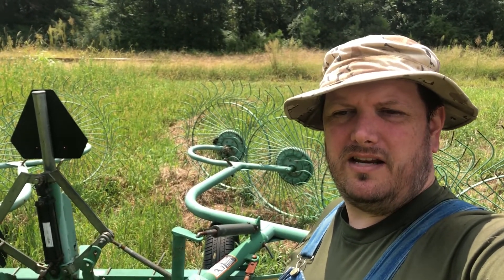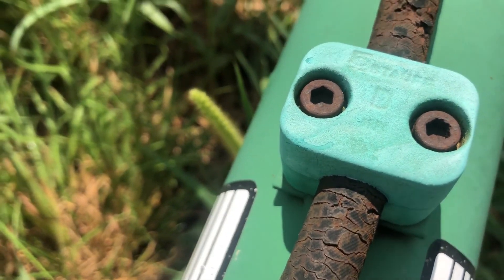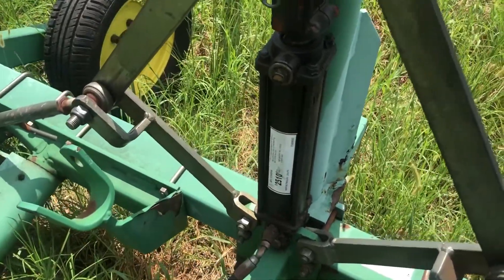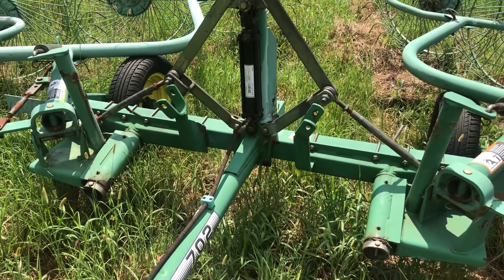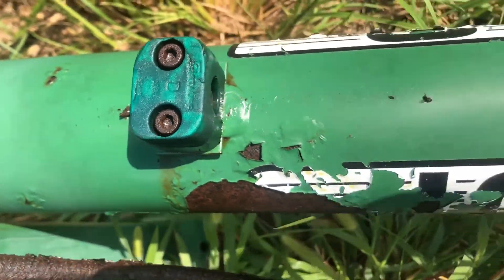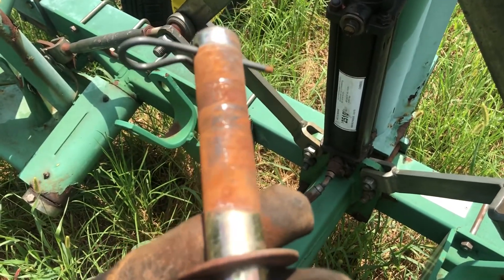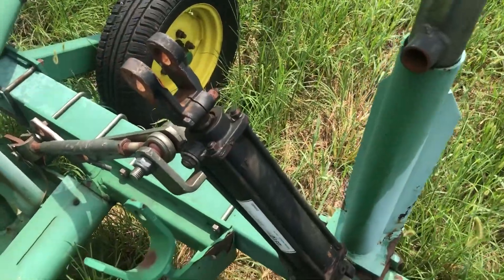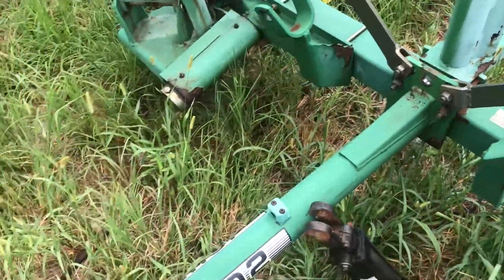John Deere Hay Rake Hydraulic Repair Pt 1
Just as I finished raking hay I raised my rake arms and they dropped back into the down position on their own. When I tried to raise them again I got sprayed with hydraulic fluid. This video shows the steps I followed to remove the hydraulic arm and line from the rake so the line could be replaced.